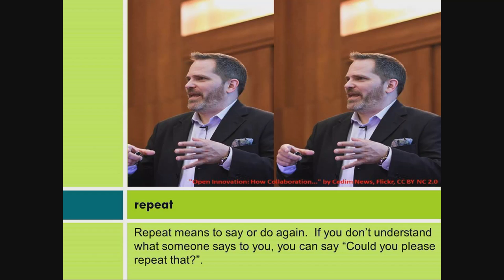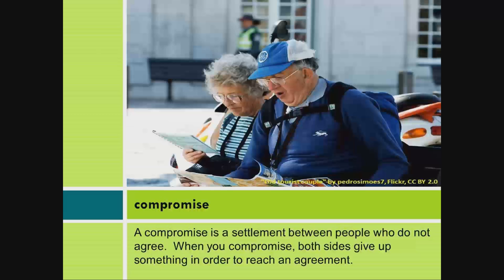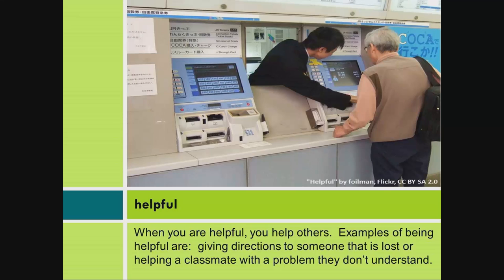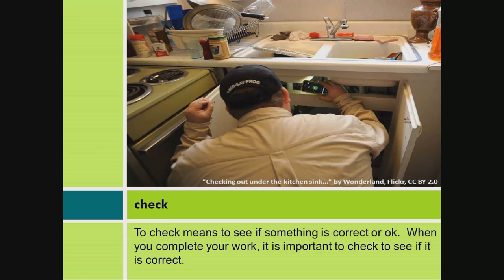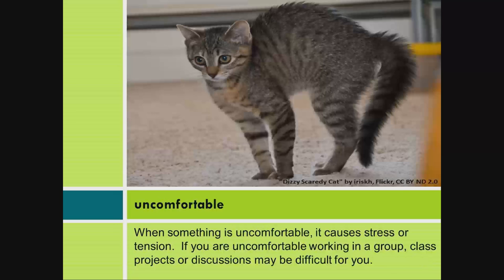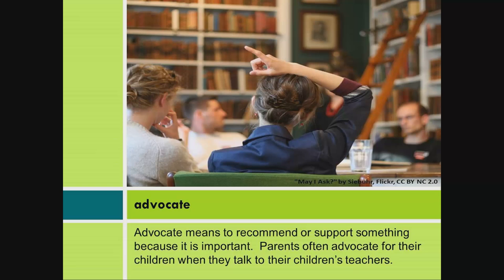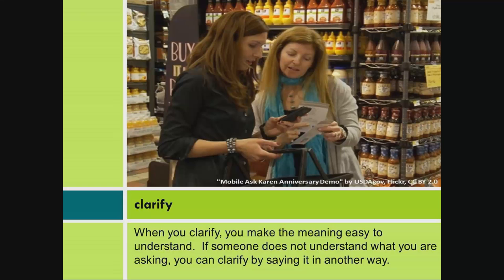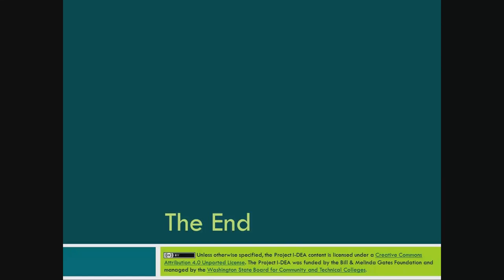Interpersonal Communication: Understanding Others and Responding to Others